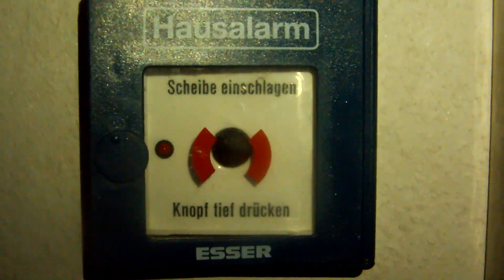German Fire Alarm Caradon Esser 766231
WARNING
Really Loud.
If necessary, put your volume down!